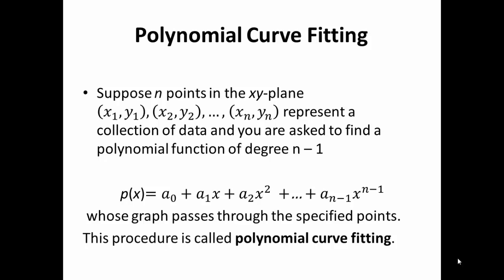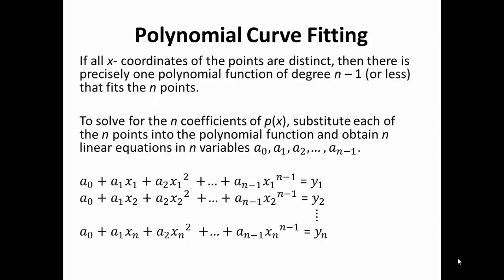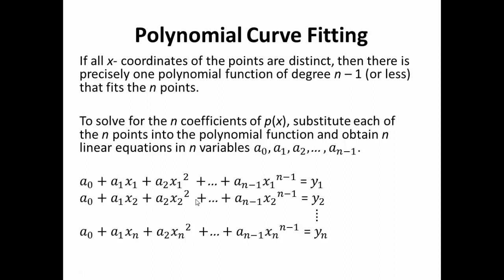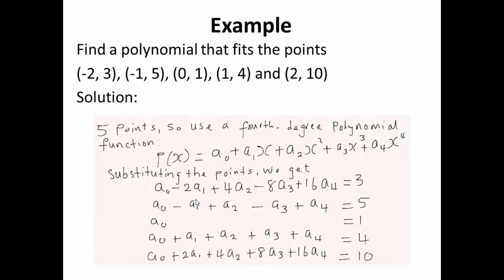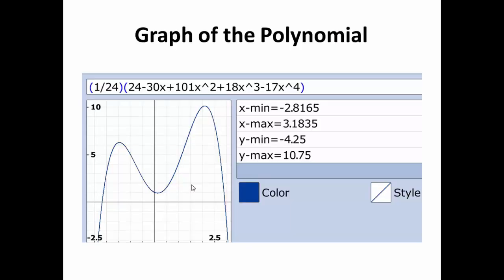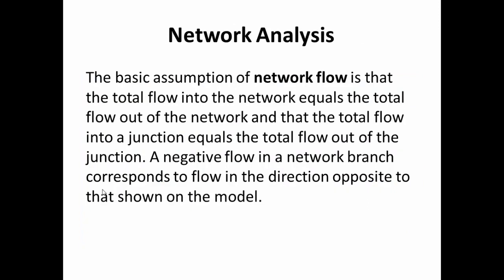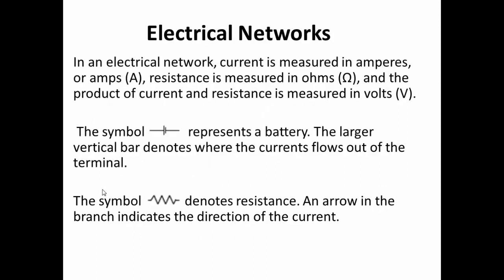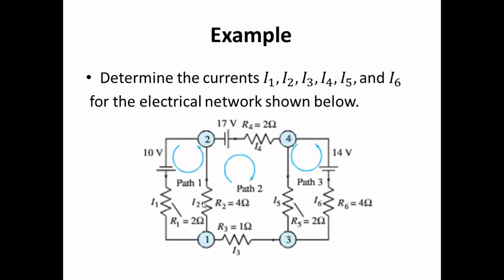Lecture 6 Applications of Systems of Linear Equations Revised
Goal:
1. Set up and solve a system of equations to fit a polynomial function to a set of data points.
2. Set up and solve a system of equations to represent a network